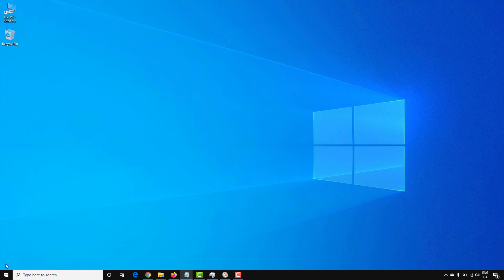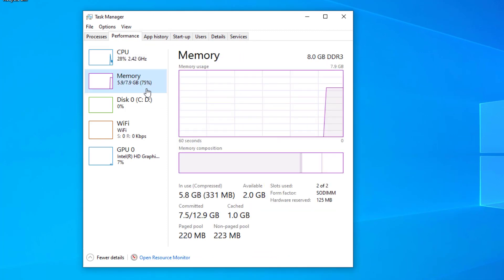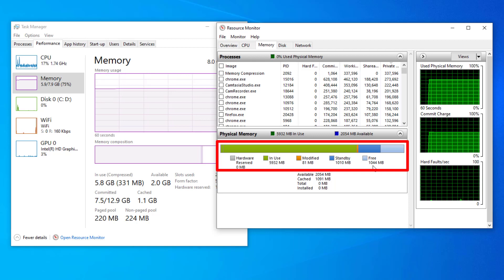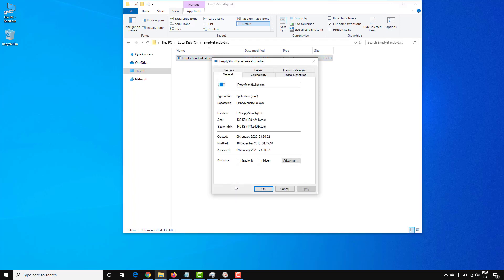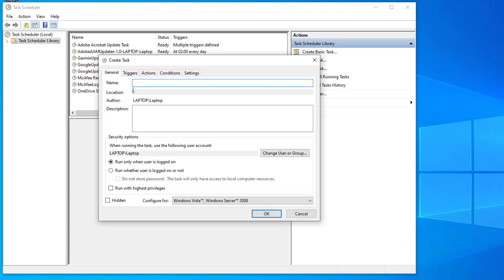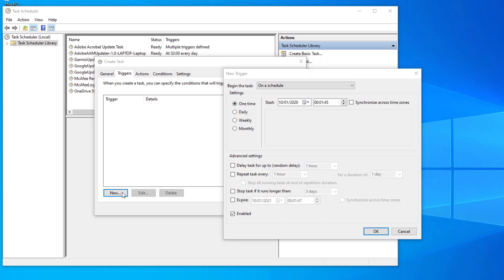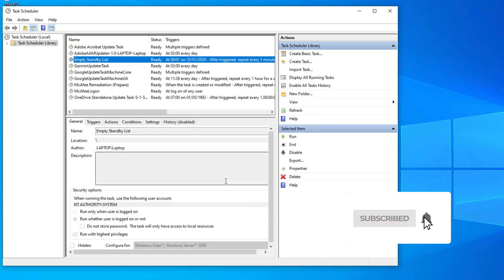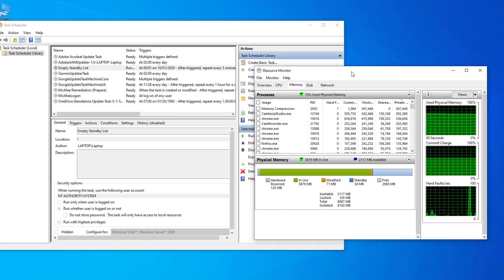Windows 10 Standby Memory and Gaming Memory 100% FIX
Memory Issues

In this video we'll take a look releasing memory back into your Windows system using the application Empty Standby list.

UPDATE - Vendor URL not working so you can get the Empty Standby List file